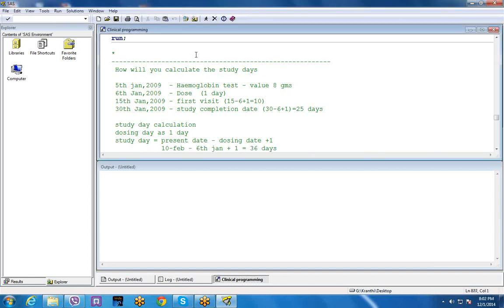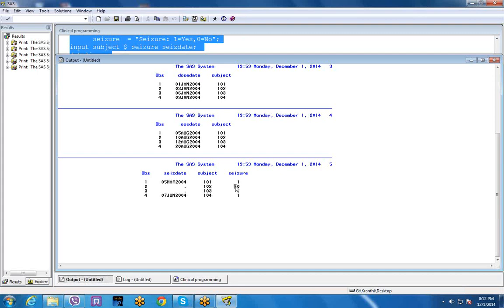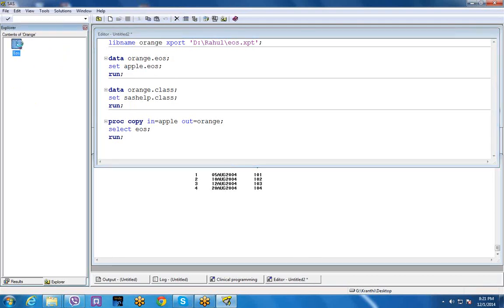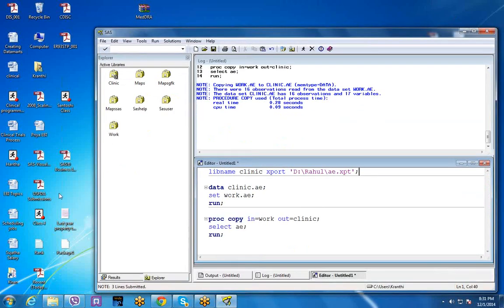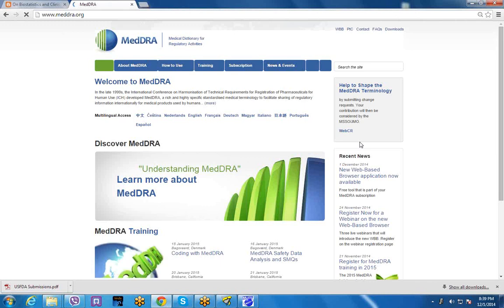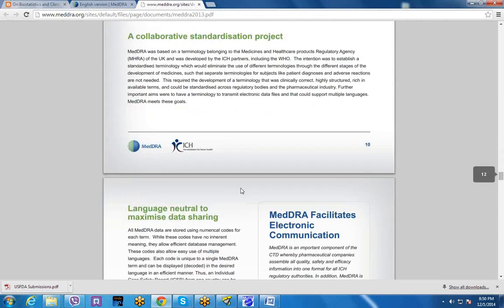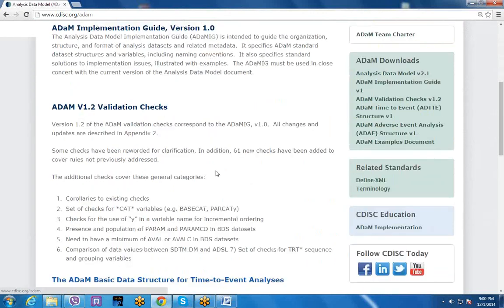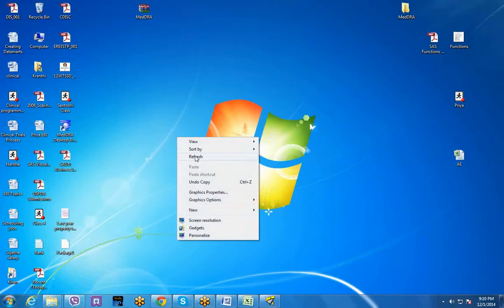Clinical SAS programme 2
For SAS Clinical,SAS Business Intellgence, SAS Data Mining, SAS Data Integration